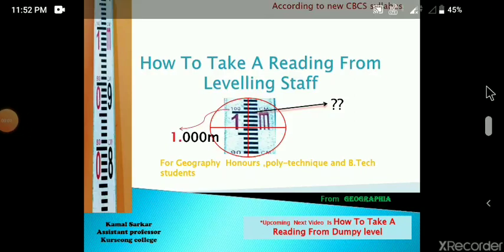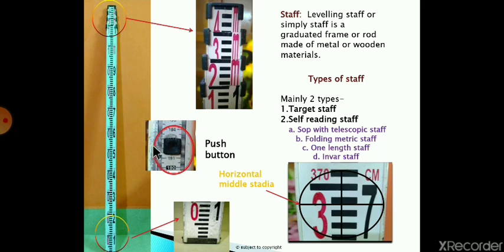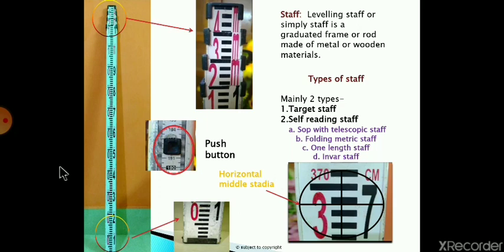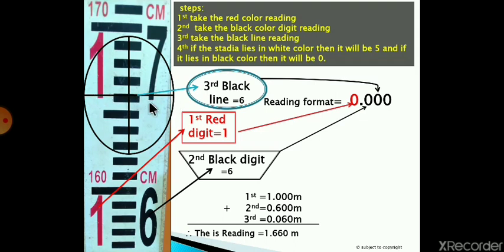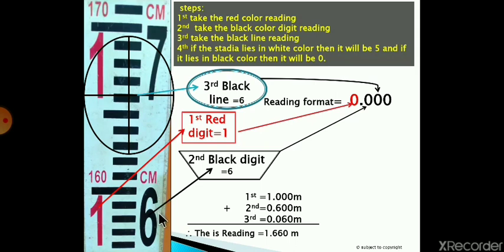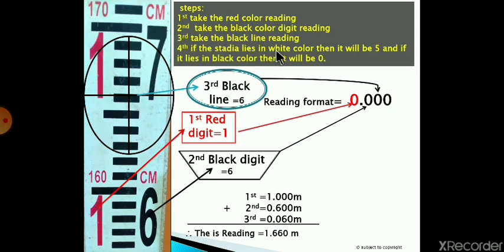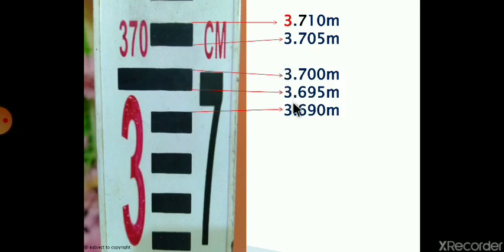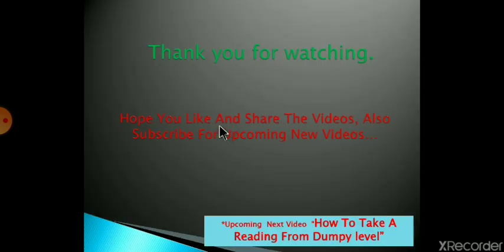How to read the levelling/level staff । staff reading for beginners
In this video the viewer can easily take a reading from a metric staff and it is made according to new CBCS syllabus. Must watch the next video how to take a reading through a dumpy level.